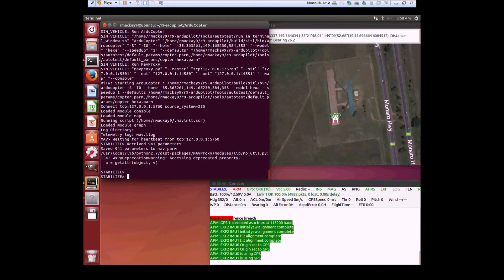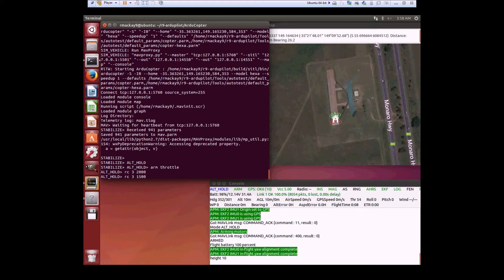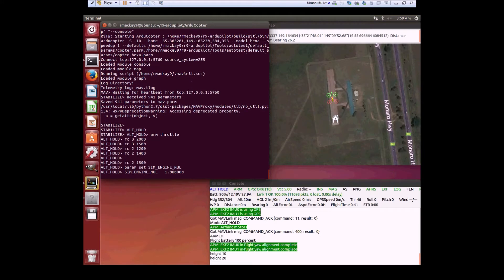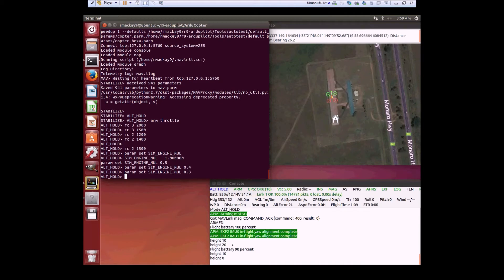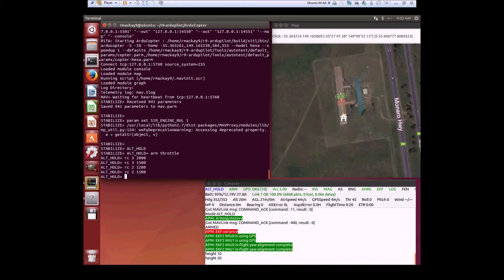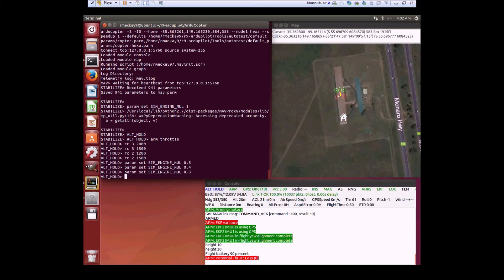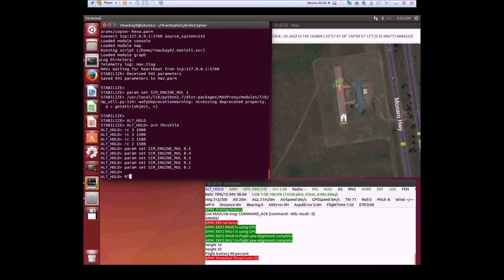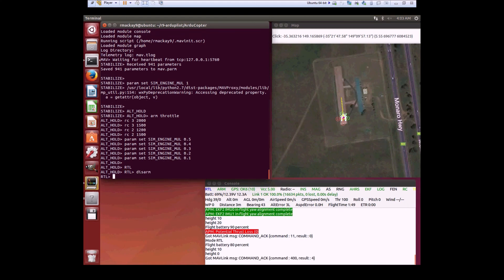Simulator test of Motor Failure Redundancy Improvement Patch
Test in the simulator of an feature to improve handling of the loss of a single motor on copters with at least six motors (hexacopters, octacopters and dodecahexa copters)